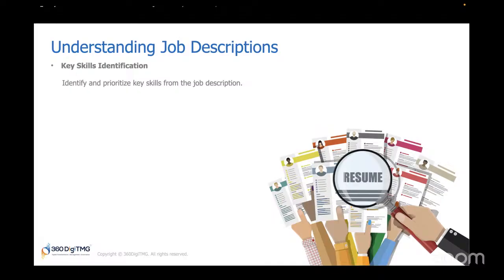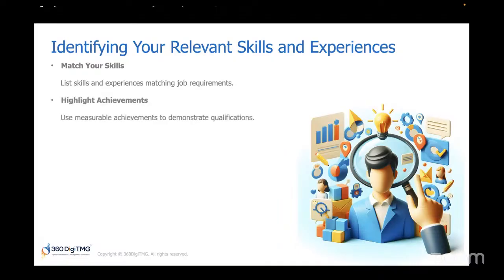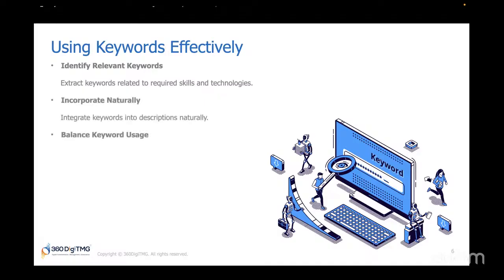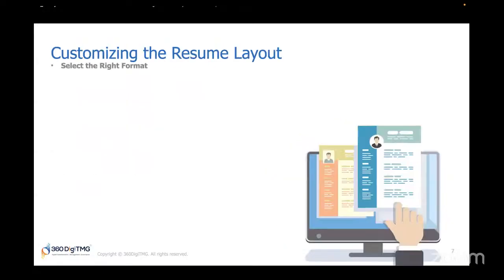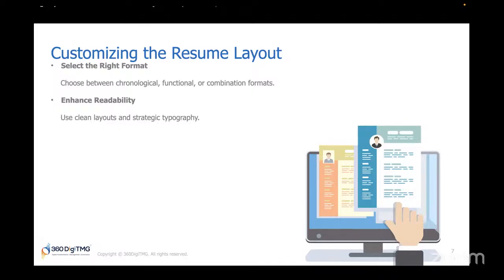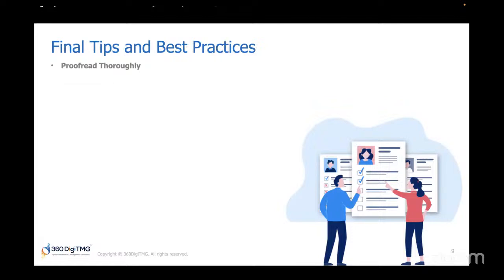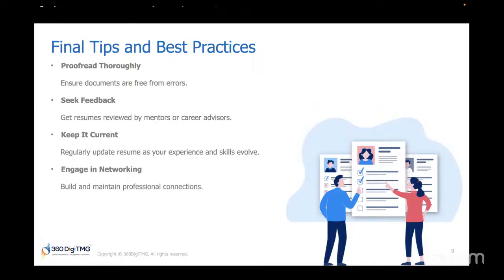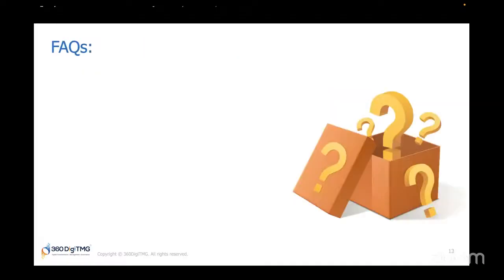Resume Building | 16th October | 360DigiTMG